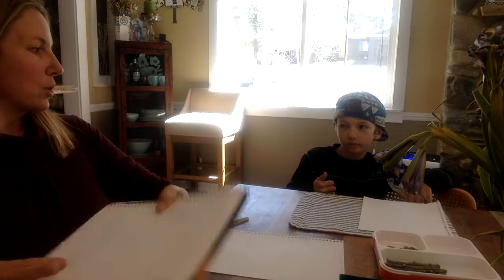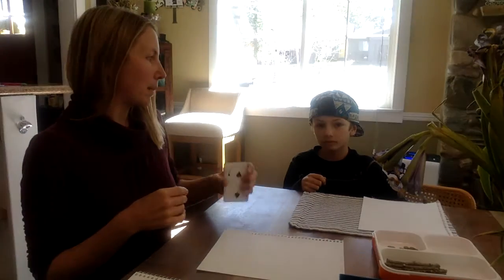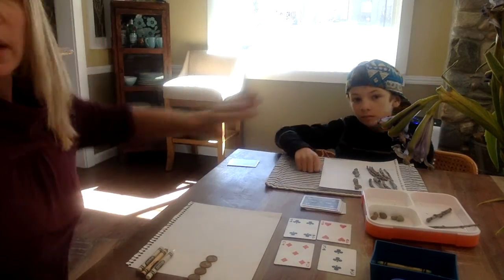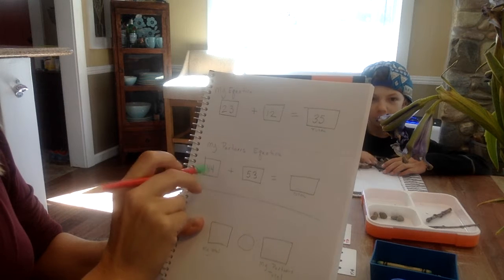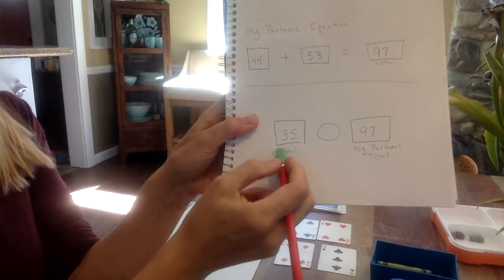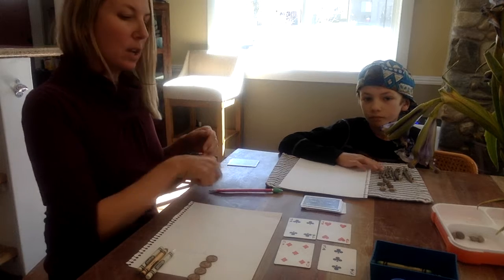Math Video lesson 'two turns'_4-27-2020